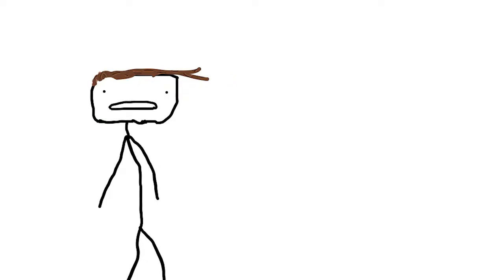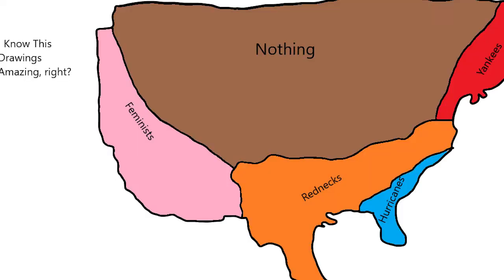Hurricanes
Basically rain tornadoes